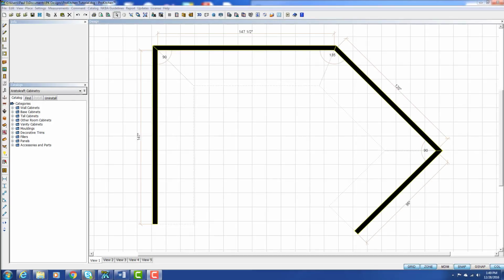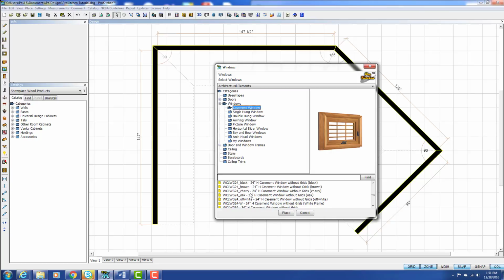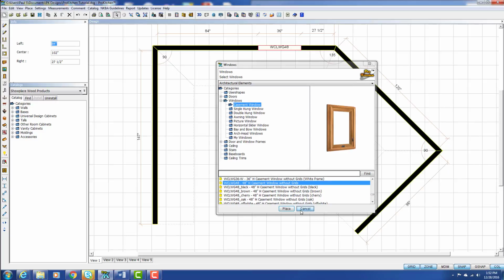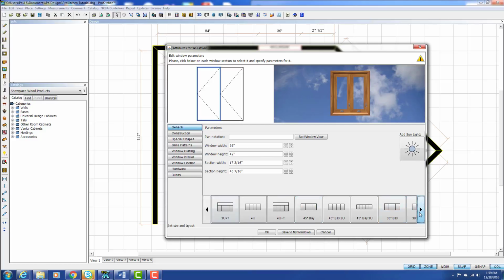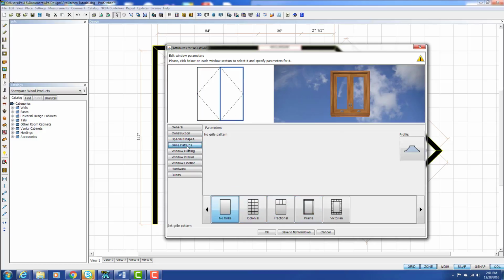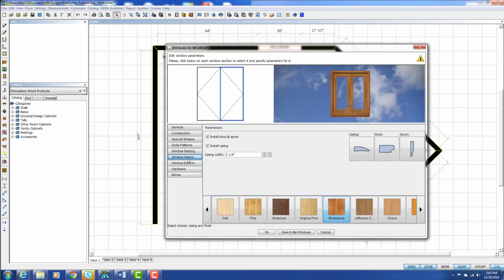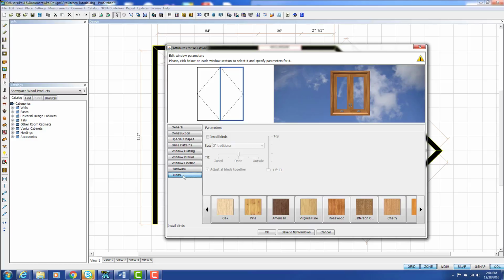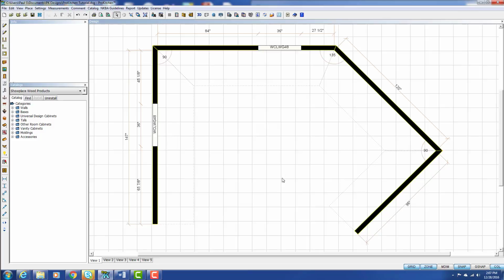Window Attributes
Apply modifications to windows through the attributes menu including height, width, style, construction, blinds, and more.